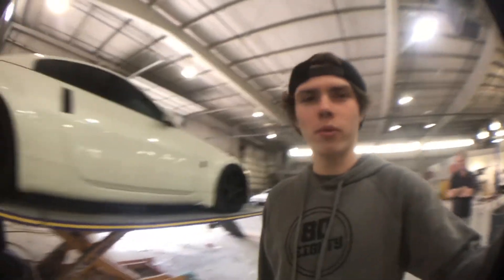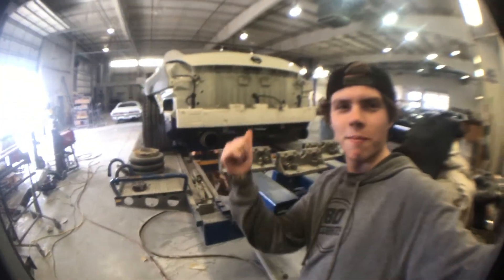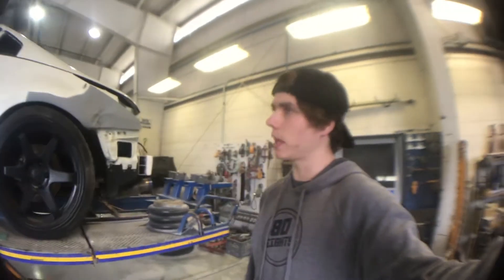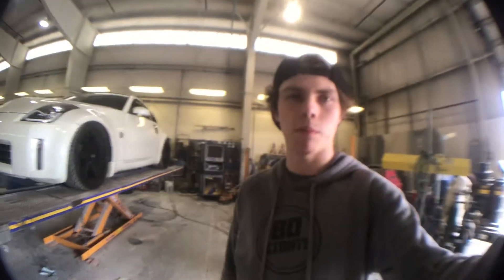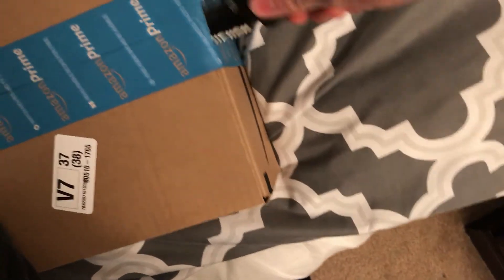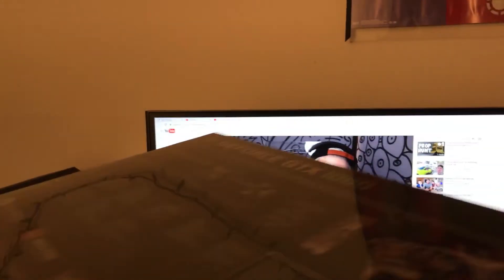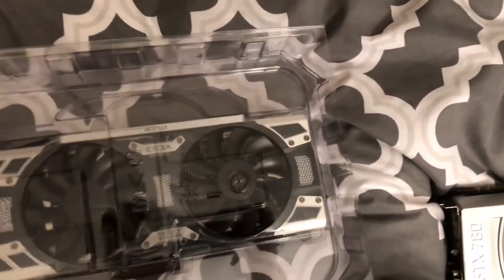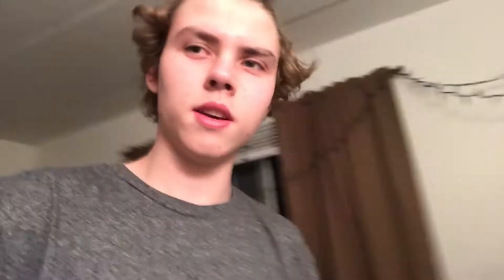350z Crown Carbon Crafting Widebody Purchase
Some people have asked me to make vlogs! Here's my attempt! Today went really good! But I spent all my money... I got a new video card for my computer, as well as a wide body kit for my Nissan 350z. Crown Carbon Crafting! Coming soon! Will be installing it, and I will keep making videos as we go along with installation!